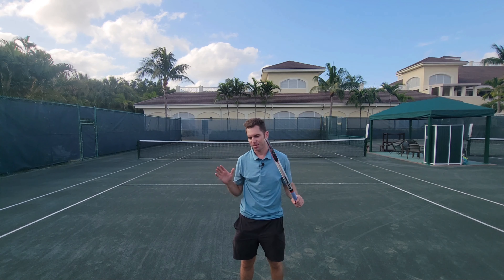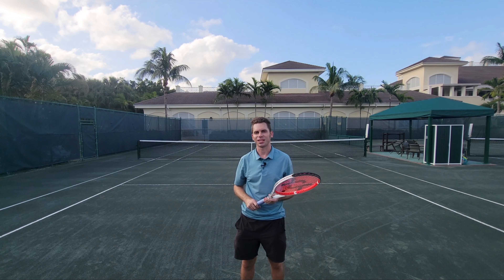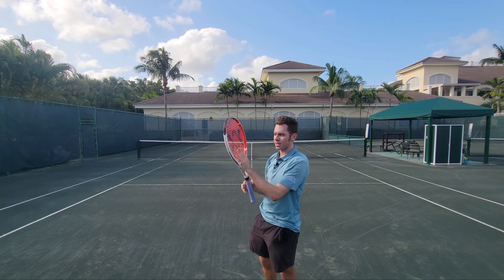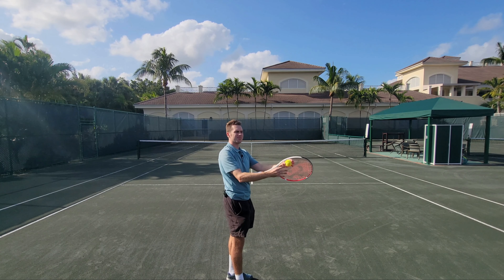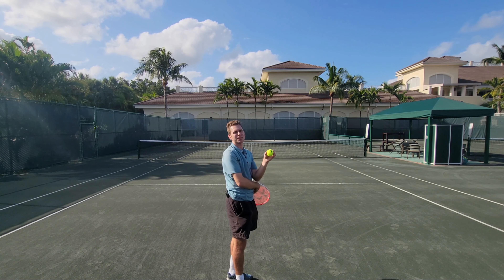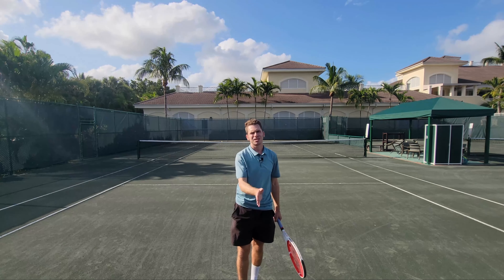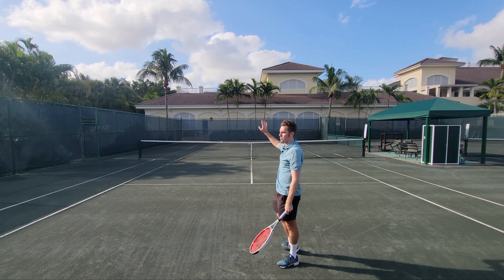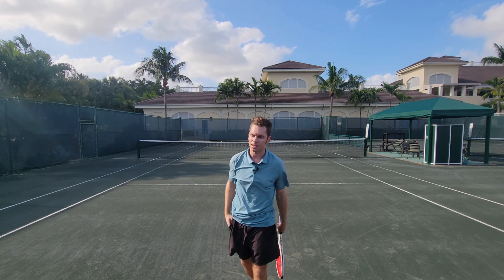How a Pro Spins a Ball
Which strings on a tennis racket are more important?  & How is spin actually created?

This knowledge comes from the purest source of all tennis, only from Hall of Famers, including Rene Lacoste, inventor of the metal tennis racket, ball machine, & hybrid golf clubs, Bill Tilden, the winningest player of all time, & author of Match Play and the Spin of the Ball, and Pancho Segura, the best coach ever as he is the only one with 4 Students in the Hall of Fame.  This is how they described spin and creating it in the easiest, most efficient, and most repeatable ways possible.

They were all geniuses, as Rene had 30 patents/inventions for instance & Bill & Pancho's writing is like poetry in their books.  I only teach concepts from Hall of Famers, and concepts that worked 100 years ago, work today, and will work 100 years into the future.  That is the essence of TimelessTennis.com

(I have pictures from 1923 of the Western grip being used at Wimbledon.  This stuff has been around and done before.  So we know it will work in the future as it has withstood the test of time already.)

If you like proven concepts that work & a coach who doesn't rely only on his own experience, then come on over.  We'll also show you how pros make over 100 shots with topspin in a row.  I am a Florida Pro of the Year who works at one of the perpetually top 5 tennis facilities in the US.  I'm honored and humbled to be where I am, but I'm also honored to pass on the gift I received to you.  My mentor didn't want his collection in the Hall of Fame, but instead in the hands of people who would use it, we thank him for that.  to see it.  We made everything super affordable or free on purpose, as these books are usually hundreds of dollars and coveted by collectors, but instead that collection is now in your hands.  Always here to help you, coach Brad.